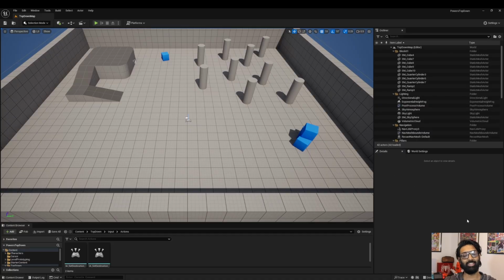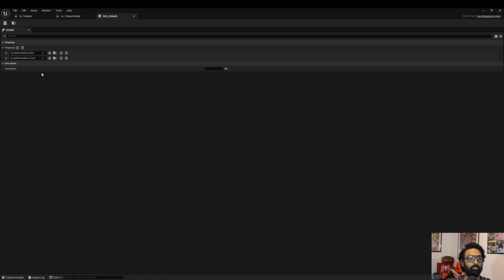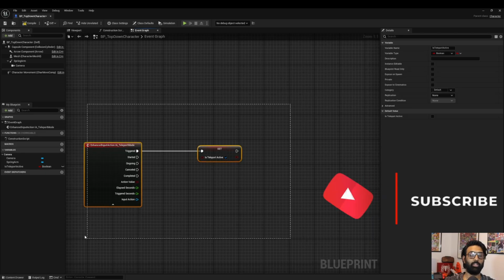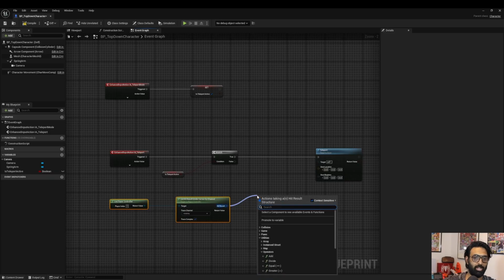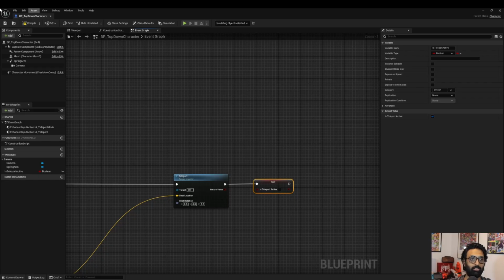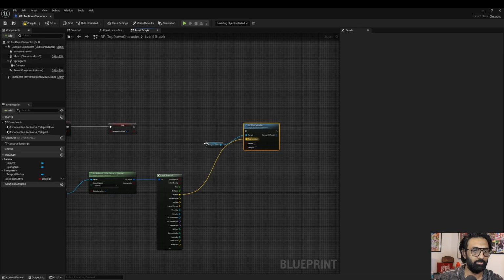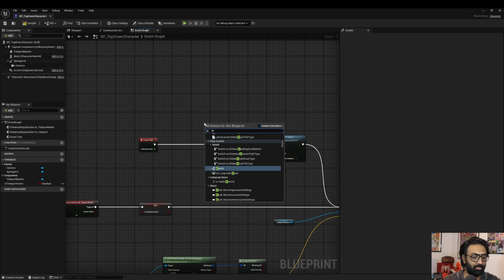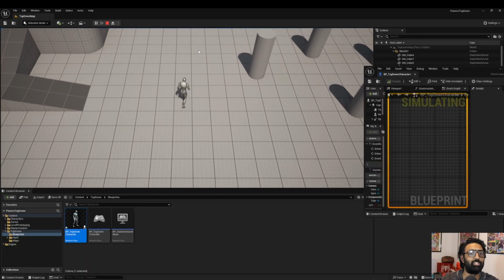🌀Devlog 01 | Teleportation Skill in Unreal Engine 5 - Beginner Friendly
Welcome to the first episode of my game development journey! 🎮
In this video, I dive into Unreal Engine 5 to prototype a simple but powerful teleportation skill, triggered by a mouse click. I’ll walk you through how I approached this mechanic, what worked, and what didn’t — all from a beginner’s perspective.

Since you watched the video I know you are awesome, Don't forget to subscribe and smash the like button for more of the content in the future thank you for your support, I really appreciate it :-)